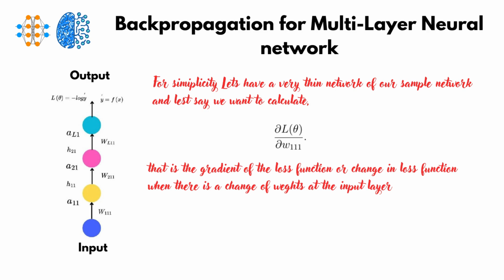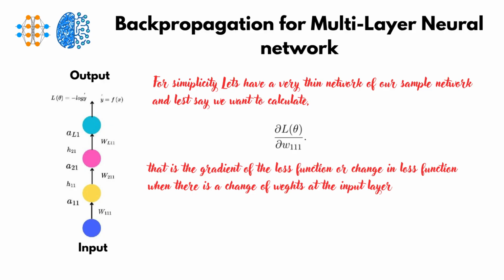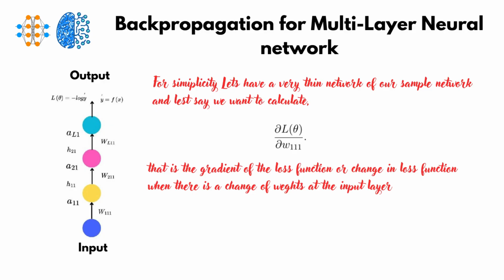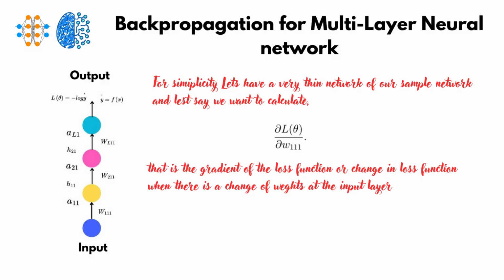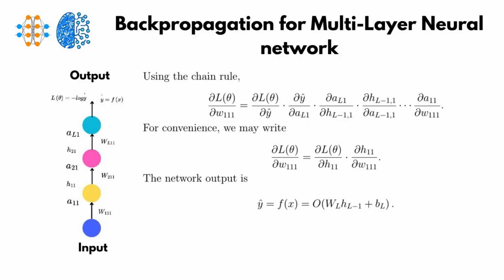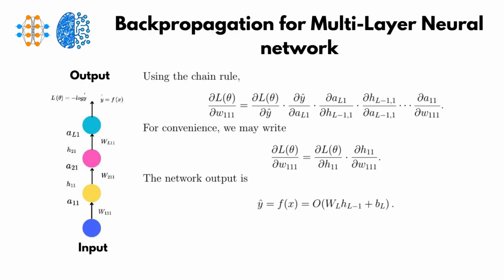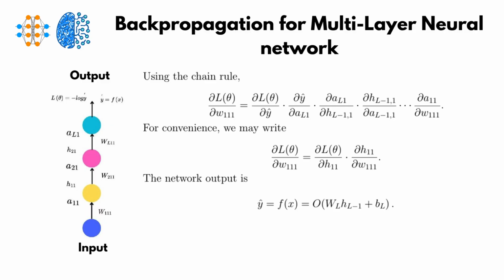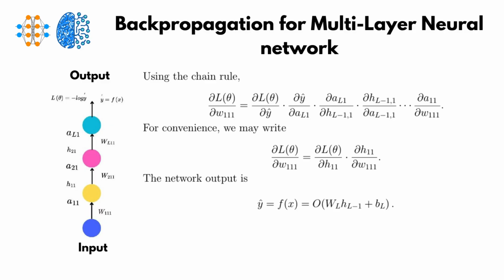Backpropagation and Chain Rule| Deep Learning| GATE 2026| UGCNET 2026|JNTUH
In this lecture, we begin the mathematical derivation of the Backpropagation algorithm for a Multi-Layer Neural Network (MLP). To simplify the derivation, we consider a neural network with a single neuron in each layer and define the primary objective of backpropagation: computing the gradient of the loss function with respect to every weight in the network.

The lecture explains why the Chain Rule of Calculus is the foundation of backpropagation and demonstrates how a complex derivative can be decomposed into a sequence of simpler derivatives. We also identify the key quantities that must be computed during backpropagation, including gradients with respect to the output units, hidden units, weights, and biases.

By the end of this lecture, you will have a clear conceptual understanding of how gradients flow backward through a neural network before moving on to the detailed mathematical derivation in the following lectures.

This lecture is highly recommended for students preparing for GATE 2026, UGC NET 2026, university examinations, and anyone interested in Deep Learning, Machine Learning, and Artificial Intelligence.

⏱️ Chapters (Video Duration: ~6–7 Minutes)

00:00 – 01:20
Goal of Backpropagation

01:20 – 03:40
Understanding the Chain Rule in Neural Networks

03:40 – 05:40
Quantities of Interest in Backpropagation

05:40 – End

🎯 Topics Covered
Goal of Backpropagation
Gradient of the Loss Function
Chain Rule of Calculus
Gradient Flow in Neural Networks
Output Layer Gradients
Hidden Layer Gradients
Weight and Bias Gradients
Multi-Layer Perceptron (MLP)
Gradient Descent
Neural Network Training
Artificial Intelligence Courses
B.Tech, M.Tech, MCA, MSc Students
Researchers in Neural Networks

📘 Next Lecture: We will derive the output layer gradients and then propagate these gradients backward to compute the derivatives for hidden layers, weights, and biases step by step using the Chain Rule.